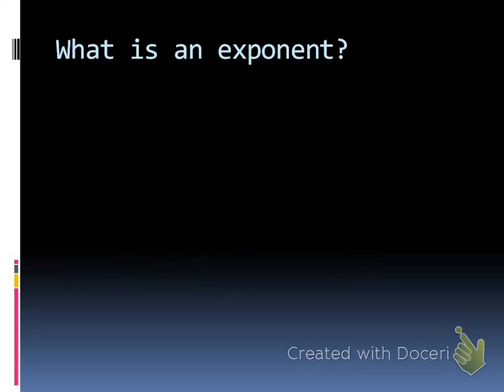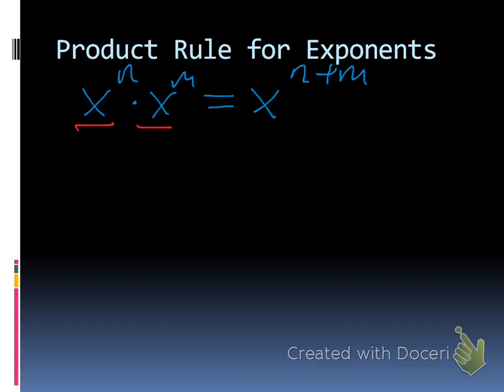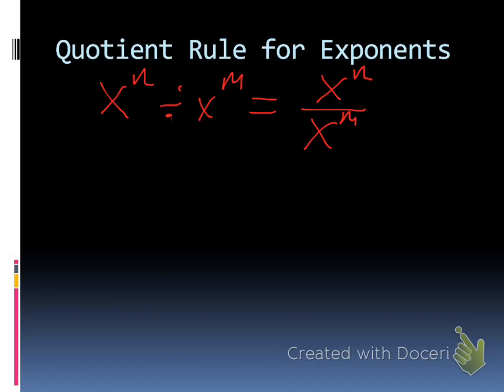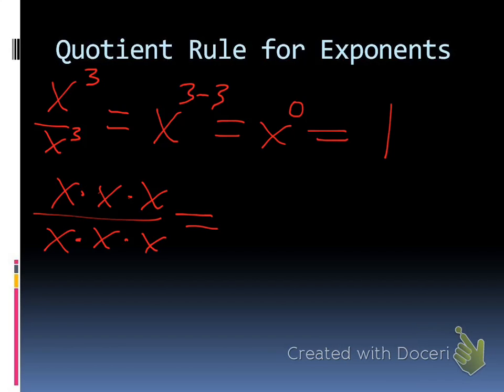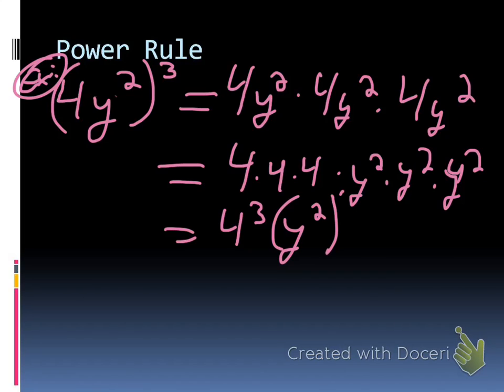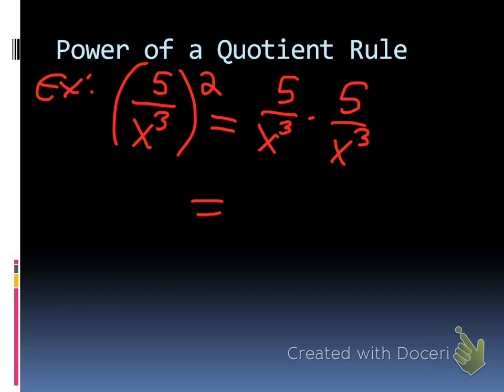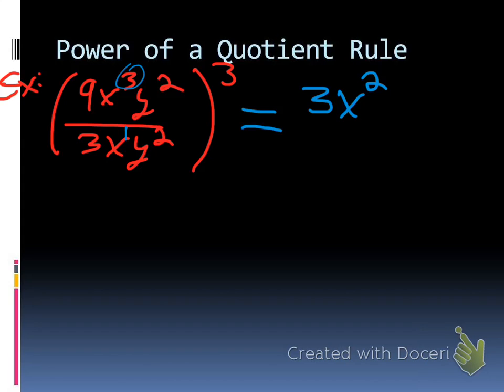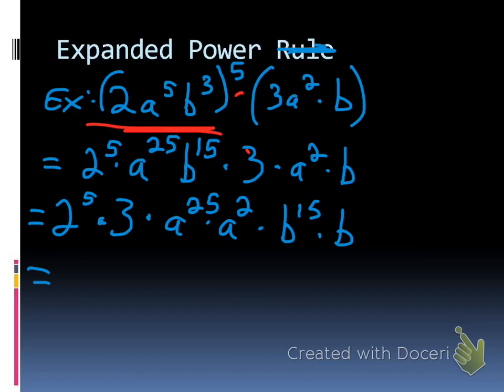Sect. 4.1 Exponents